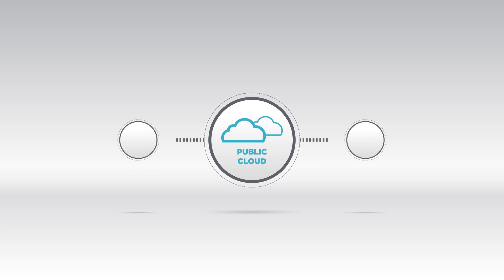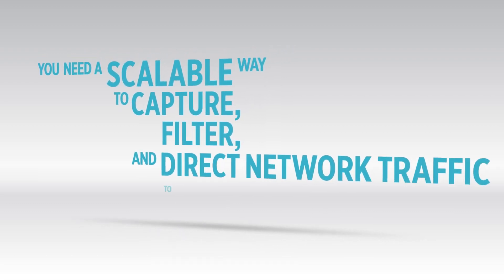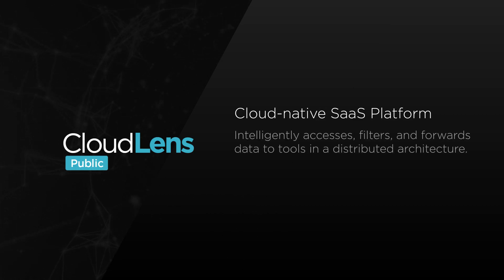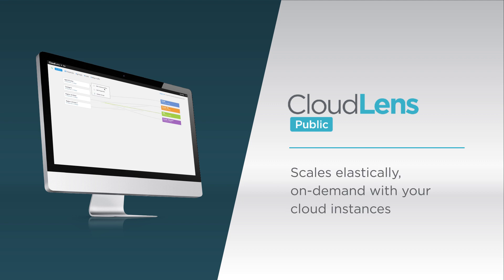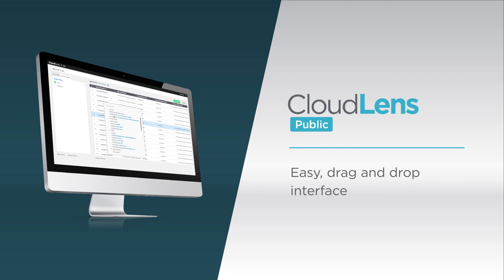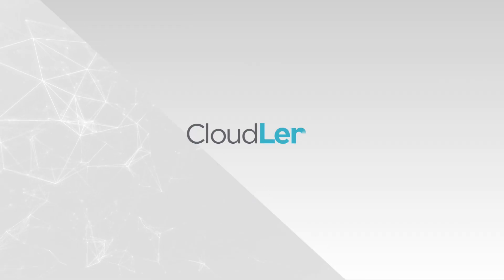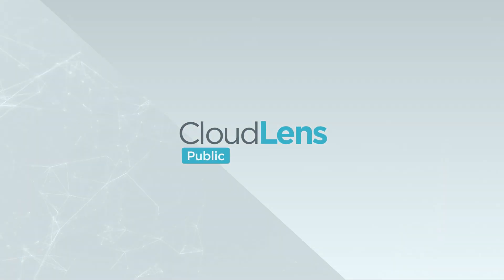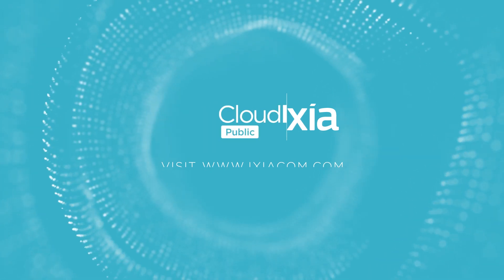CloudLens Goes Public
A video introduction to CloudLens Public, Ixia’s expansion of its CloudLens visibility platform to public cloud. CloudLens Public is the first Software-as-a-Service (SaaS), network-level visibility solution that provides Visibility-as-a-Service. It is an easy to use, cloud-native solution that offers customers scalability without requiring architectural changes.